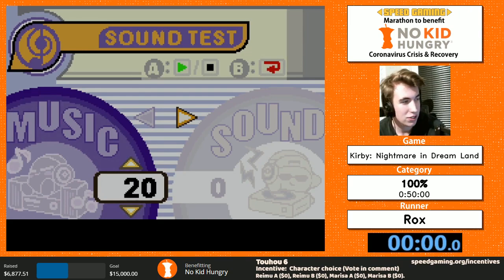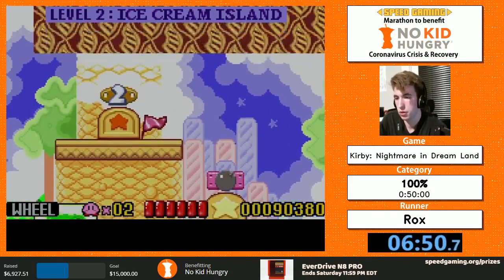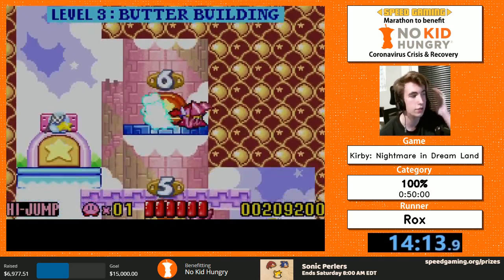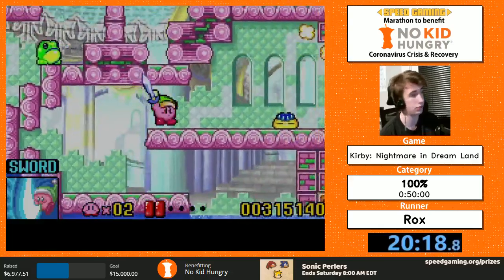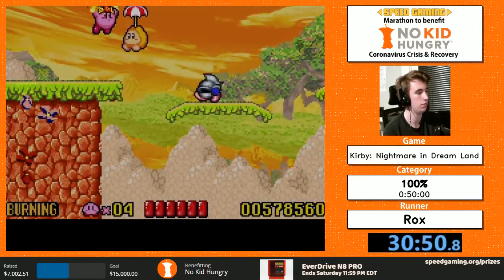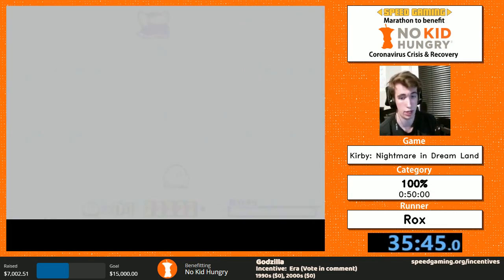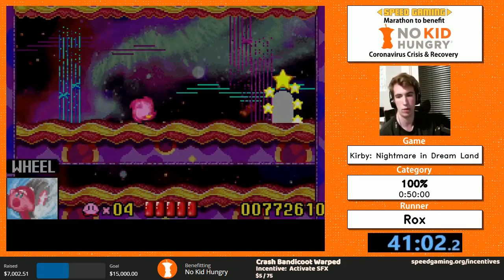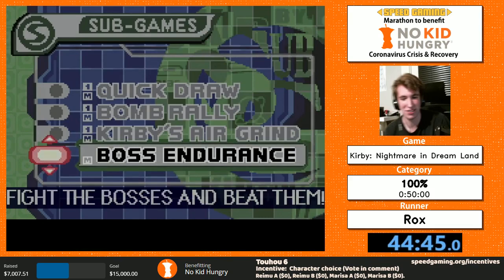Marathon for No Kid Hungry. [48] Kirby: Nightmare in Dream Land 100% by Rox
SpeedGaming No Kid Hungry Marathon 2020

For many kids school is their only opportunity for a hot meal. With the current crisis many kids aren't getting the food they need, and it will get even harder for them as their families face growing unemployment and recession. So we're partnering with No Kid Hungry to take a bite out of the problem!

No Kid Hungry is a charity dedicated to providing meals for children in need as well supporting food banks and community groups that serve the areas hit hardest.